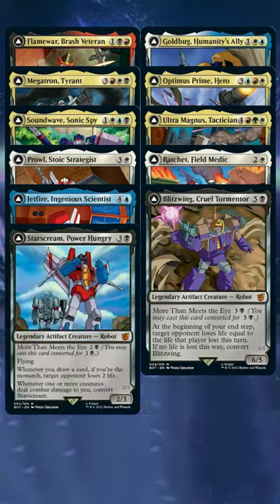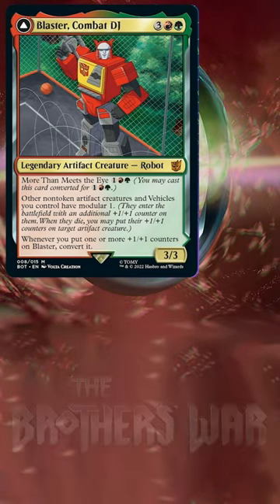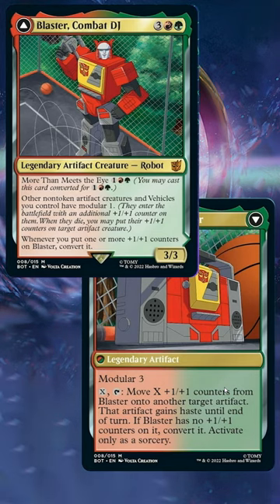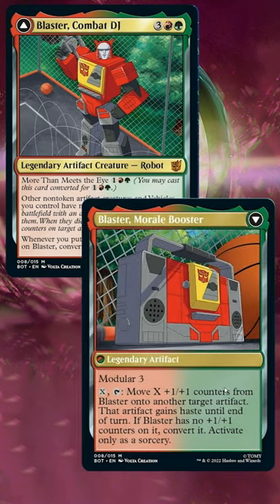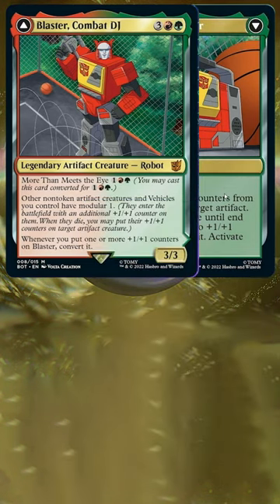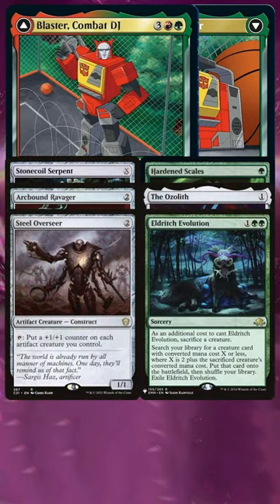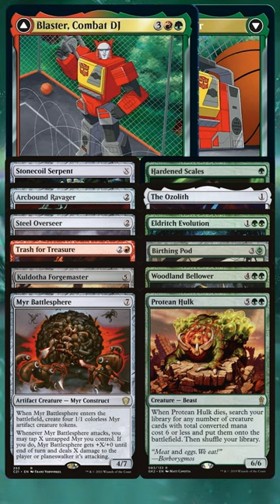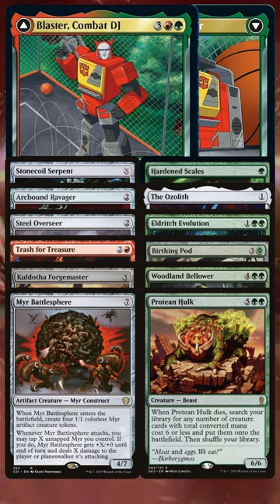Blaster, Combat DJ EDH & Transformers | The Brothers War Commander | Part 2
We got 15 new Transformers as Commanders with The Brothers War Universes Beyond Promos. Lets have a look at how to build them. Part 2 of 15.

Don't forget to eat your vegetables.